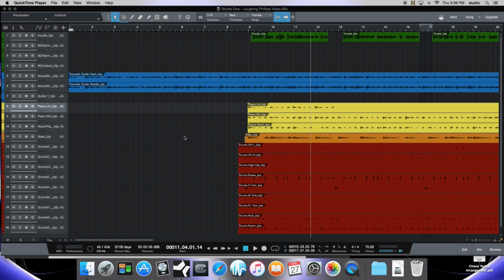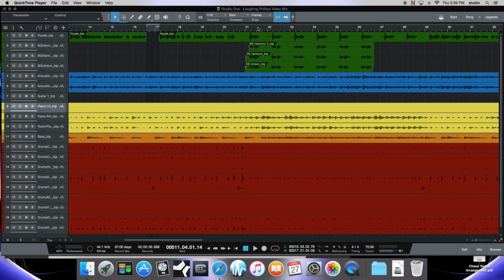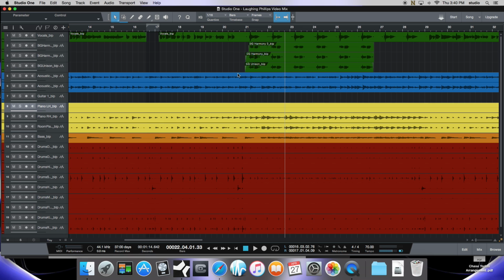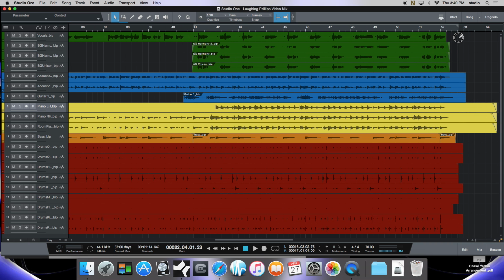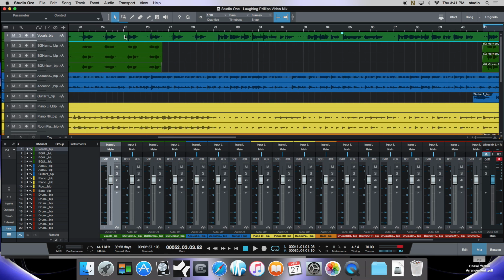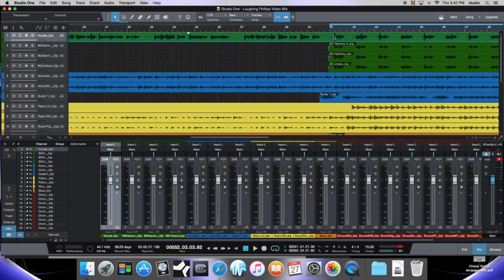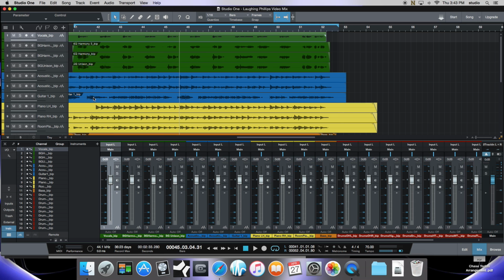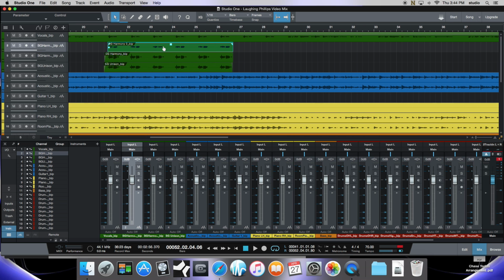Basic Studio One Prime Mixing - Part 2 - Gain Staging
In this video I show how to get tracks to a -12 dB level to leave headroom for the mixing process.